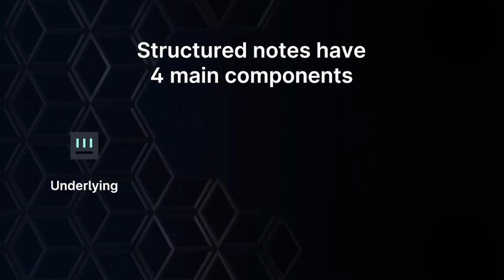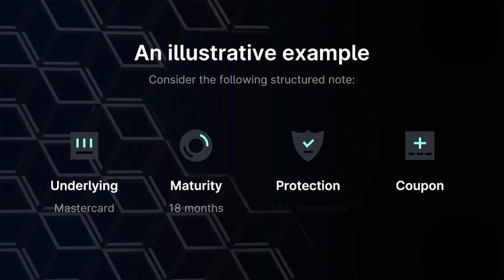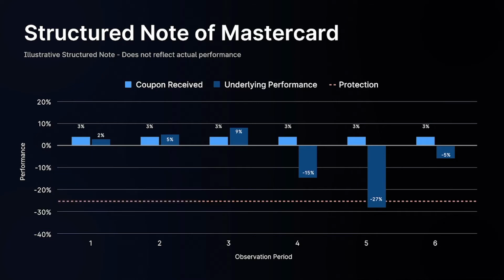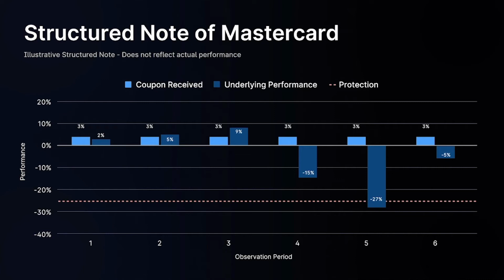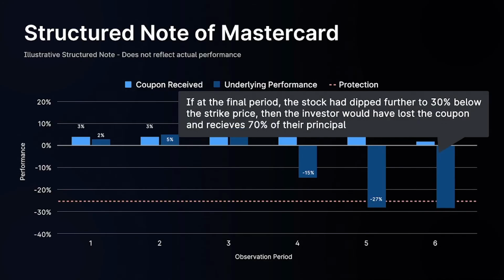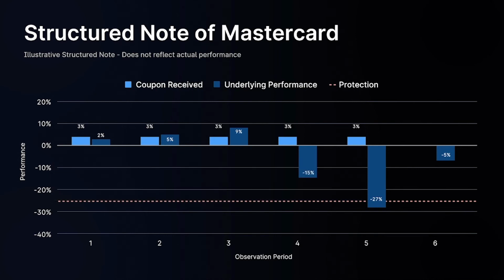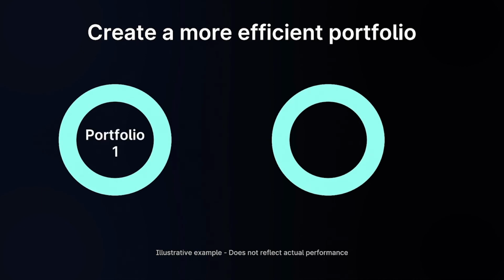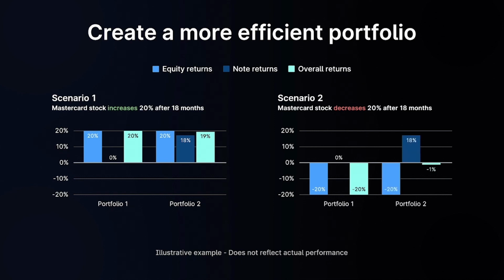How Structured Notes work | An illustrative example